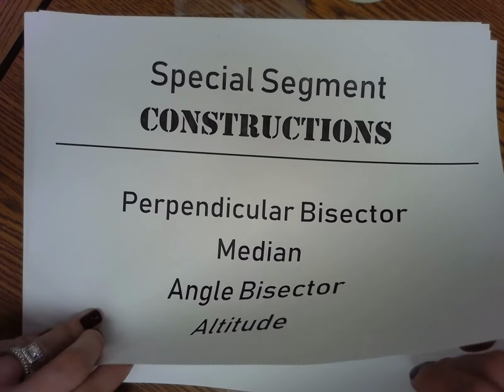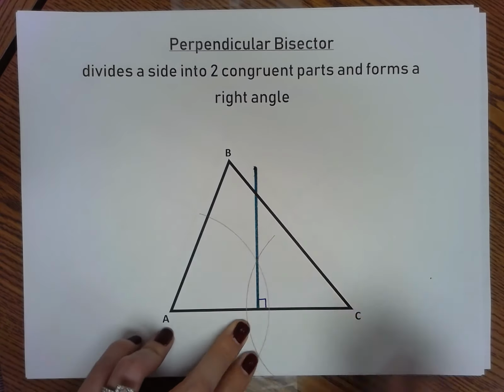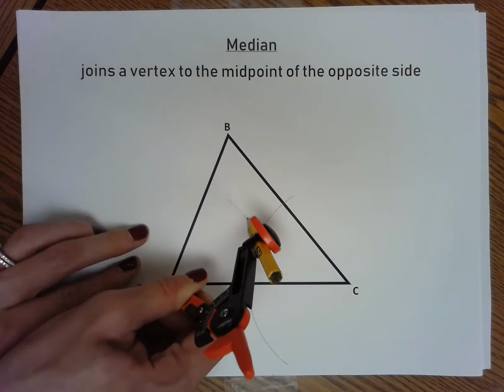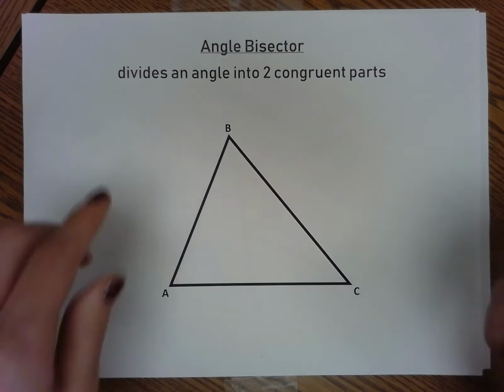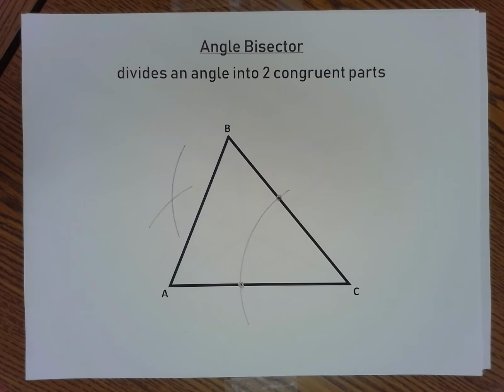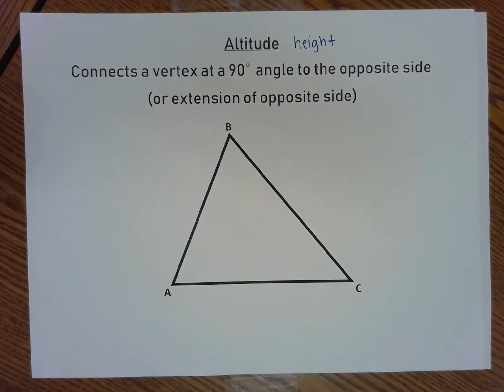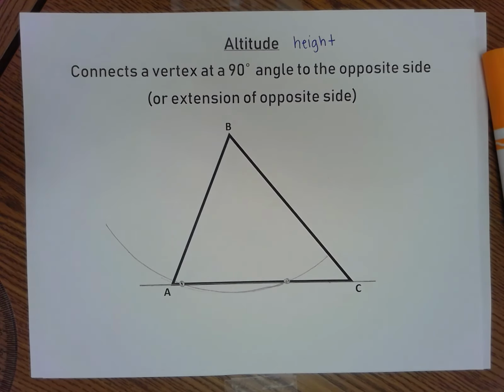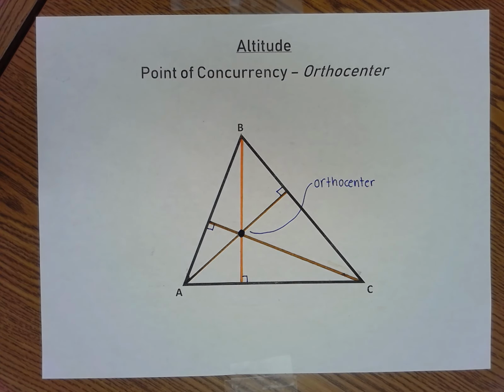Special Segment Constructions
This is a quick review on constructing the:
Perpendicular Bisector (0:15)
Median (2:14)
Angle Bisector (3:56)
Altitude (6:03)